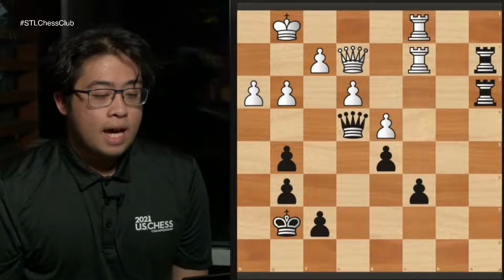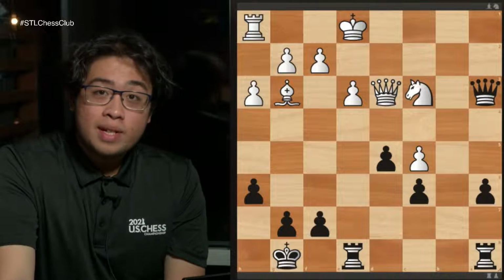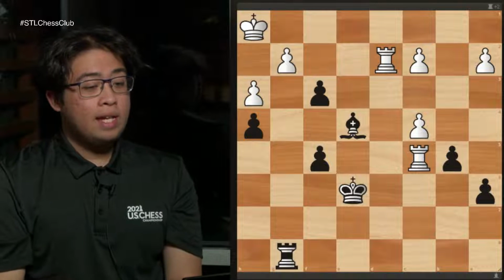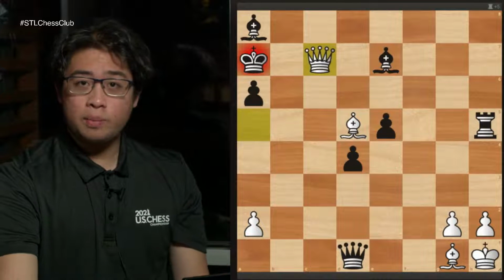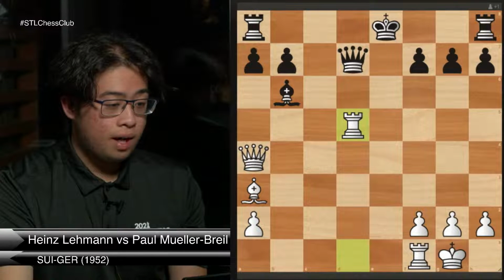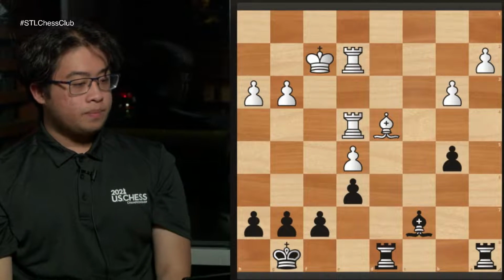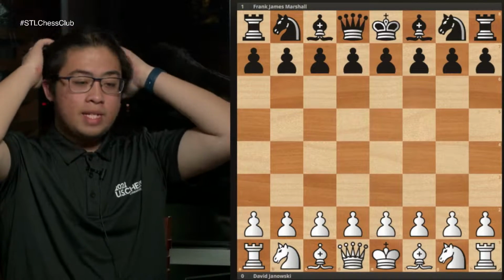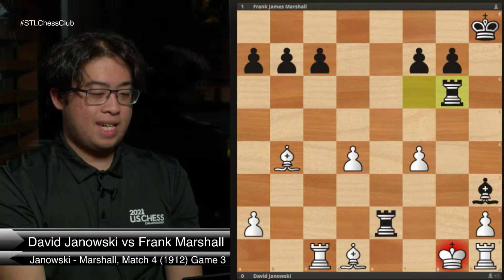Create and Utilize Pins | Beginner Breakdown - NM Ralph Tan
National Master Ralph Tan teaches a chess class about pins. Maybe you can spot a pin in a puzzle, but how do you set up a pin in a real game?

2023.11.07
Jan Hein Donner vs Robert Huebner, Buesum (1968)
Ilya Shumov vs Simon Winawer, St. Petersburg National t (1875)
Rusenblatt vs. Wolk, 1977
Garry Kasparov vs Walter Browne, Banja Luka (1979)
Larry Evans vs Arthur Bisguier, United States Championship (1958/59)
David Janowski vs Frank Marshall, Janowski - Marshall, Match 4 (1912): C42 Petrov, classical attack, Marshall variation